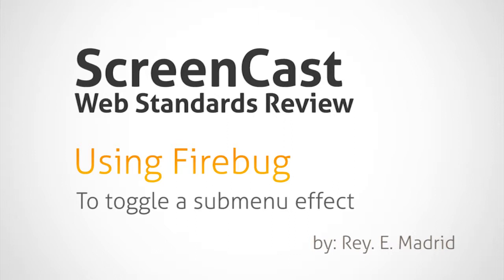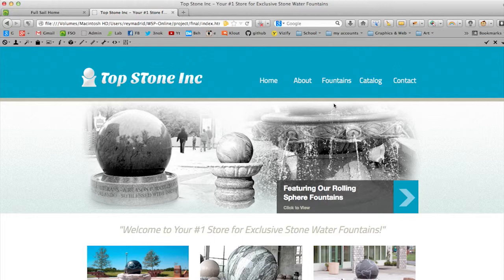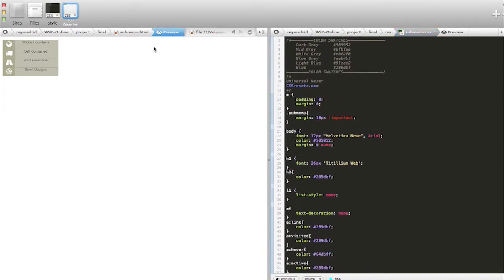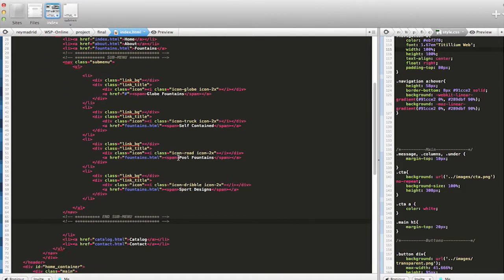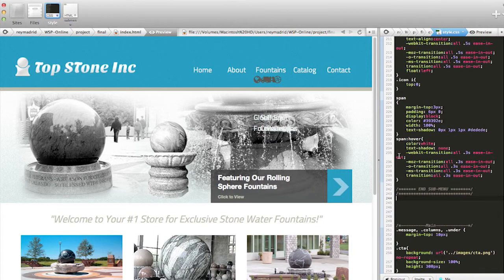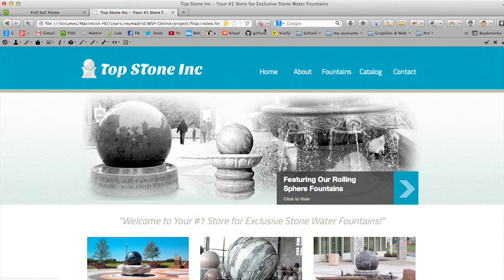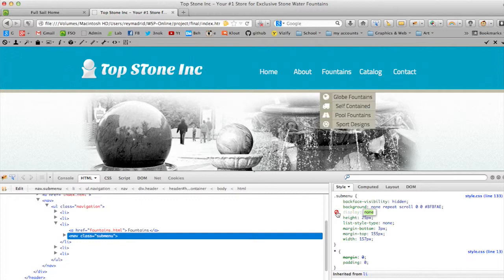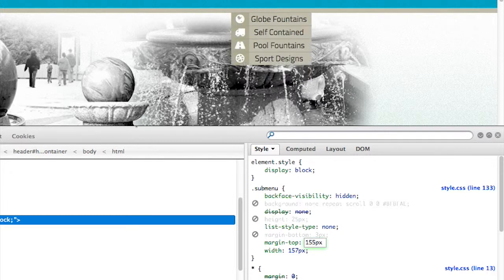Using Firebug to prepare a navigation's Sub-Menu - Web Standards Review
How to use Firefox's firebug tool to prepare a navigation's sub-menu which will be animated, later using javascript.